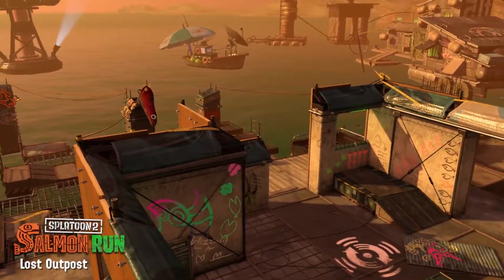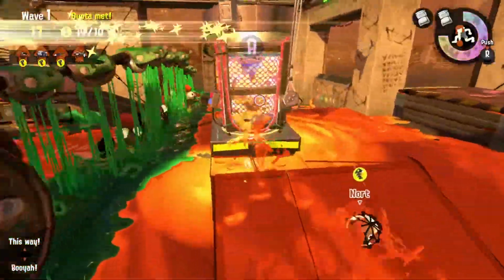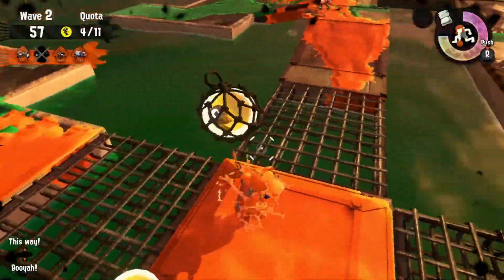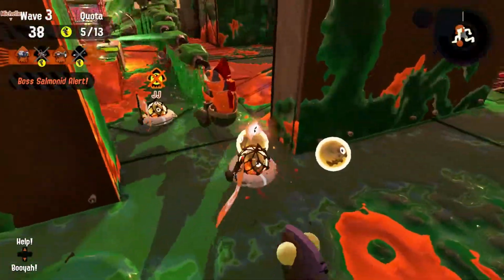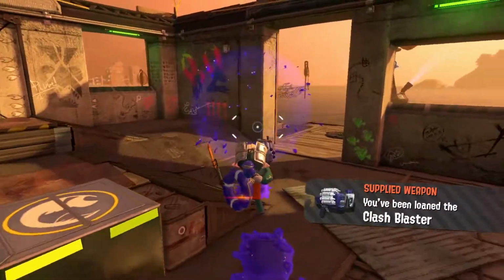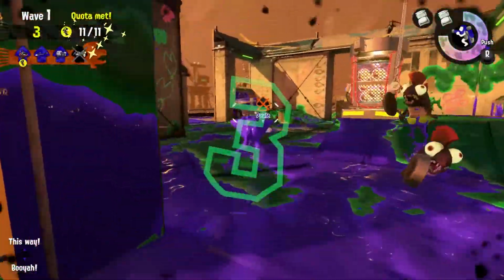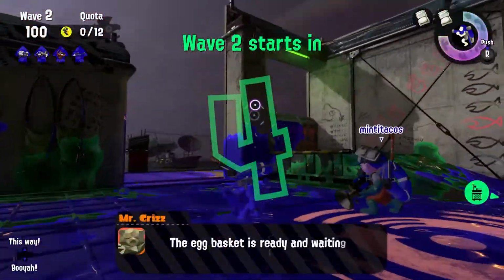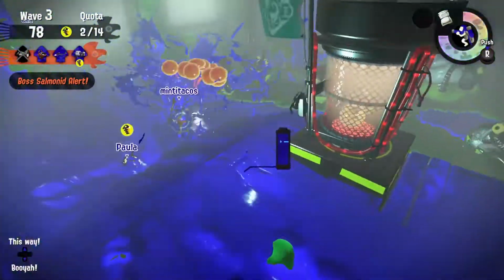INSANE GLOWFLY ATTACK! Splatoon 2 - Lost Outpost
INSANE glowfly attack in game 2! NEW Splatoon 2 Salmon Run gameplay walkthrough with Scruffy!

Salmon Run Splatoon 2 Glowfies Attack: Scruffy takes you on a Splatoon 2 Samlon Run gameplay walkthrough.  Become a Splatoon 2 Profreshional by completing enough Salmon Run rounds, but watch out for the Maws, Drizzlers, Stingers, Steel Eels, Steel Heads, Scrappers, Flyfish, and the Mothership.  Make sure you collect enough Golden Eggs for Mr. Grizz so he doesn't lower your pay grade!